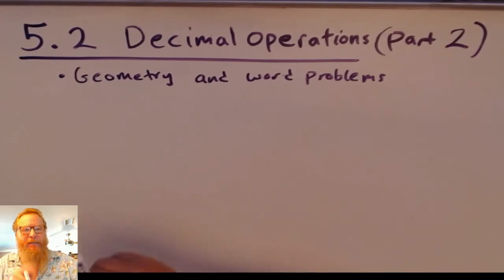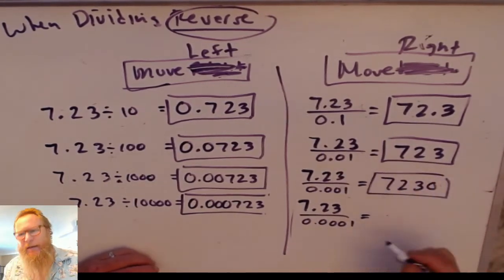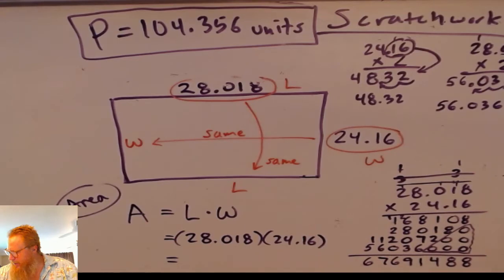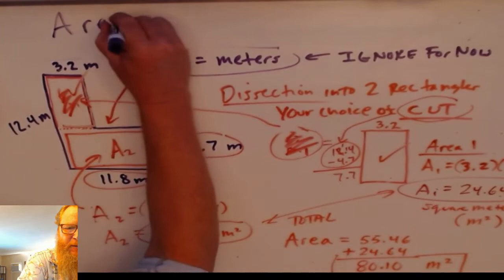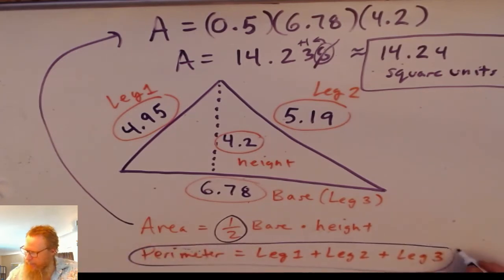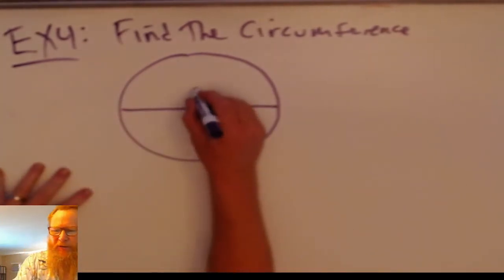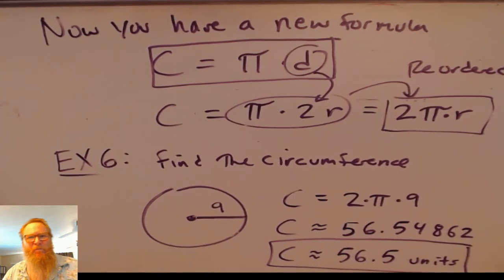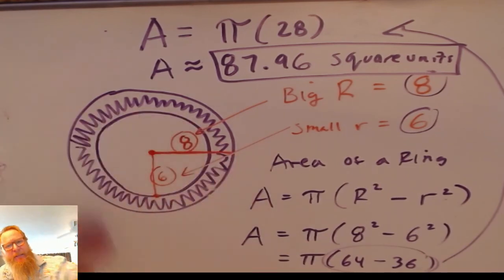Decimal Operations: Geometry Applications